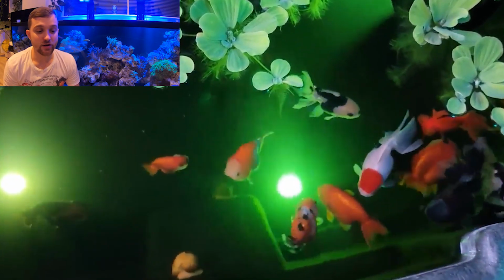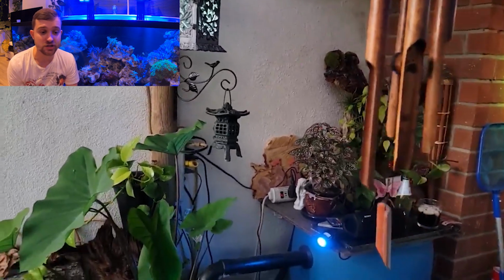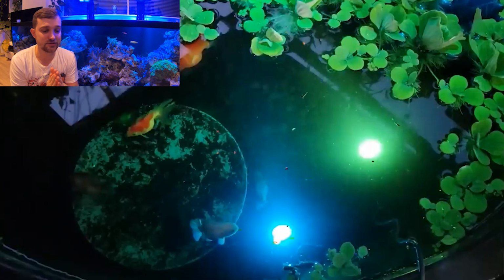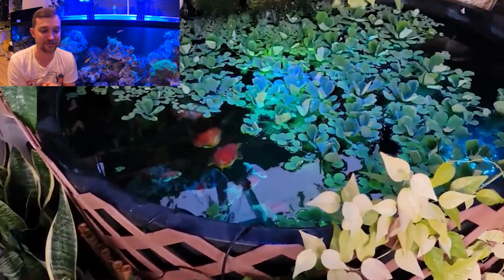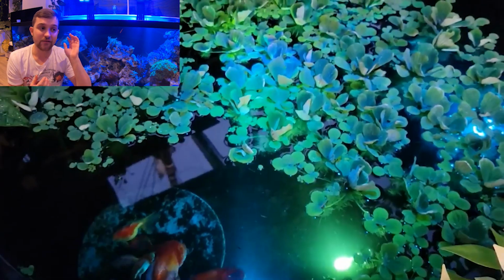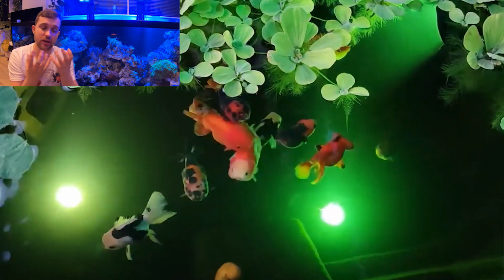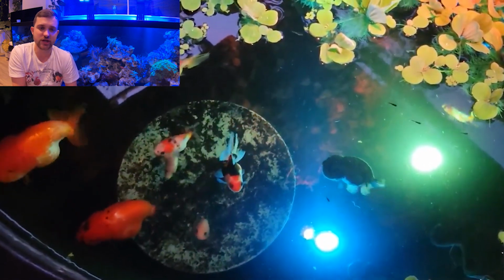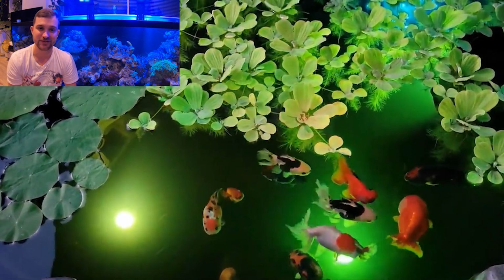Serene Planted fancy goldfish pond | AMAZING water jungle!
Don't forget to submit your video entries for Rate my tank!

Join the Fanatics family and keep up to date with the channel through the Facebook group

Happy Fishkeeping!